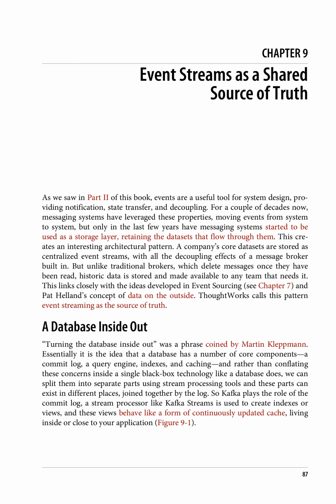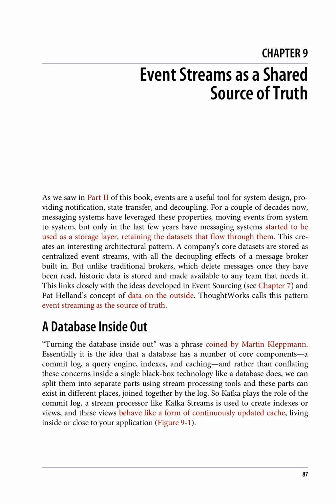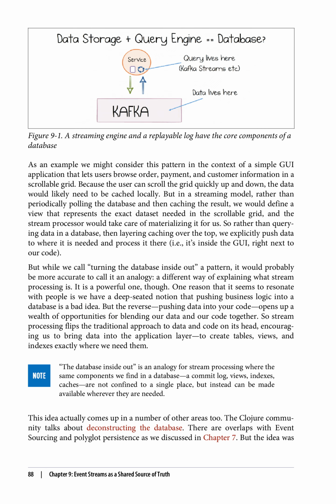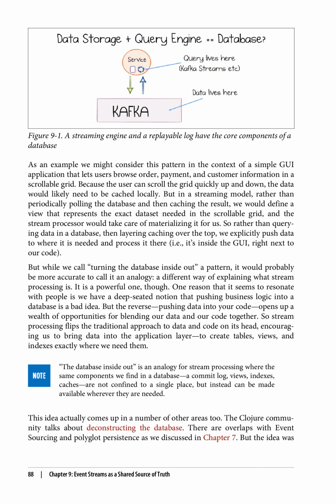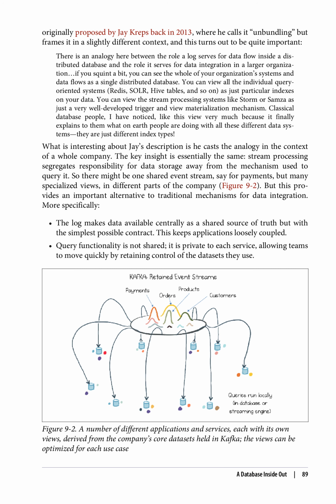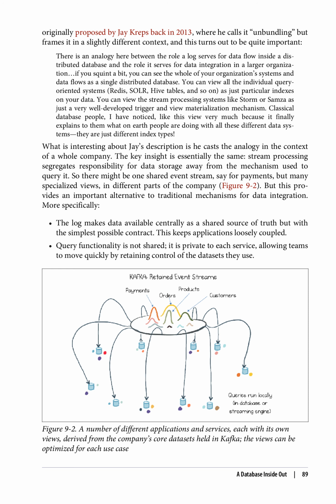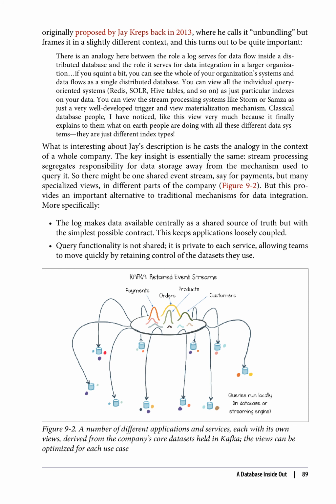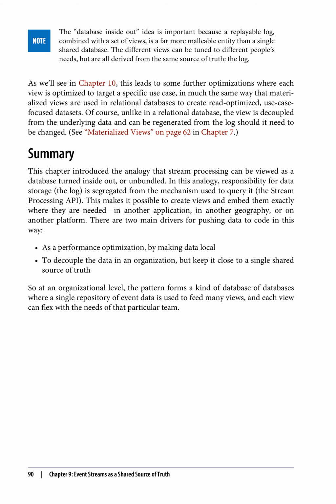Ch. 9 Event Streams as a Shared Source of Truth Designing Event-Driven Systems Concepts & Pattern...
CHAPTER 9 Event Streams as a Shared Source of Truth
Designing Event-Driven Systems Concepts & Patterns for Streaming Services with Apache Kafka
As we saw in Part II of this book, events are a useful tool for system design, pro‐ viding notification, state transfer, and decoupling.
For a couple of decades now, messaging systems have leveraged these properties, moving events from system to system, but only in the last few years have messaging systems started to be used as a storage layer, retaining the datasets that flow through them.
This cre‐ ates an interesting architectural pattern.
A company’s core datasets are stored as centralized event streams, with all the decoupling effects of a message broker built in.
But unlike traditional brokers, which delete messages once they have been read, historic data is stored and made available to any team that needs it.
This links closely with the ideas developed in Event Sourcing (see Chapter 7) and Pat Helland’s concept of data on the outside.
ThoughtWorks calls this pattern event streaming as the source of truth.
A Database Inside Out “Turning the database inside out” was a phrase coined by Martin Kleppmann.
Essentially it is the idea that a database has a number of core components—a commit log, a query engine, indexes, and caching—and rather than conflating these concerns inside a single black-box technology like a database does, we can split them into separate parts using stream processing tools and these parts can exist in different places, joined together by the log.
So Kafka plays the role of the commit log, a stream processor like Kafka Streams is used to create indexes or views, and these views behave like a form of continuously updated cache, living inside or close to your application (Figure 9-1).originally proposed by Jay Kreps back in 2013, where he calls it “unbundling” but frames it in a slightly different context, and this turns out to be quite important: There is an analogy here between the role a log serves for data flow inside a dis‐ tributed database and the role it serves for data integration in a larger organiza‐ tion…if you squint a bit, you can see the whole of your organization’s systems and data flows as a single distributed database.
You can view all the individual query- oriented systems (Redis, SOLR, Hive tables, and so on) as just particular indexes on your data.
You can view the stream processing systems like Storm or Samza as just a very well-developed trigger and view materialization mechanism.
Classical database people, I have noticed, like this view very much because it finally explains to them what on earth people are doing with all these different data sys‐ tems—they are just different index types!
What is interesting about Jay’s description is he casts the analogy in the context of a whole company.
The key insight is essentially the same: stream processing segregates responsibility for data storage away from the mechanism used to query it.
So there might be one shared event stream, say for payments, but many specialized views, in different parts of the company (Figure 9-2).
But this pro‐ vides an important alternative to traditional mechanisms for data integration.
More specifically:
The log makes data available centrally as a shared source of truth but with the simplest possible contract.
This keeps applications loosely coupled.
Query functionality is not shared; it is private to each service, allowing teams to move quickly by retaining control of the datasets they use.